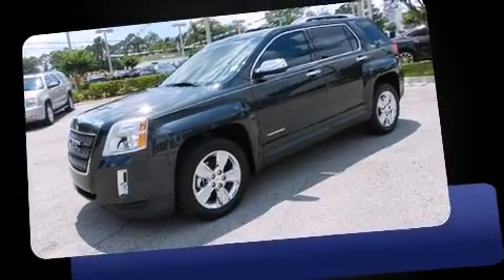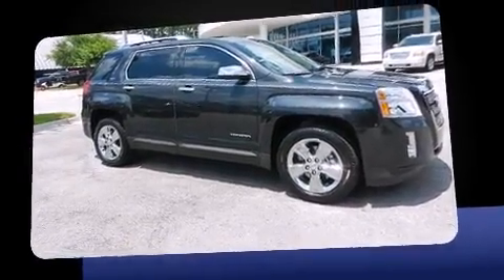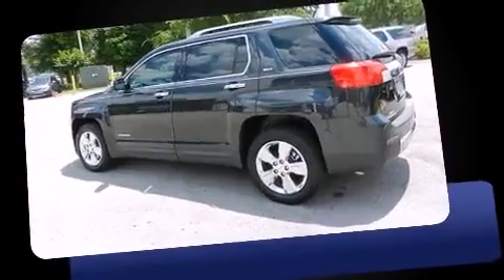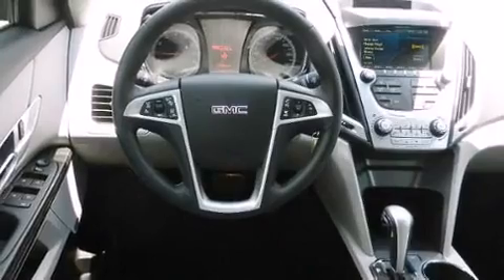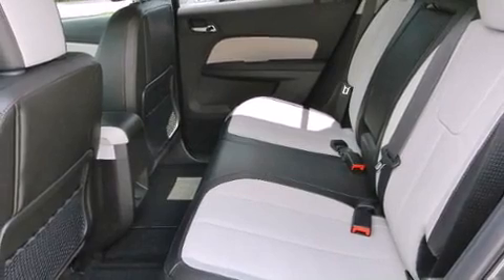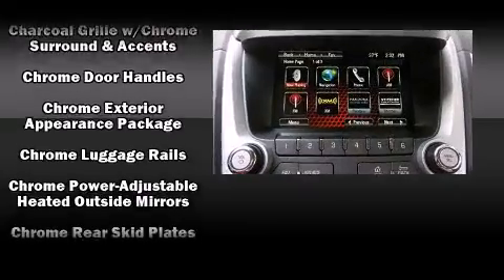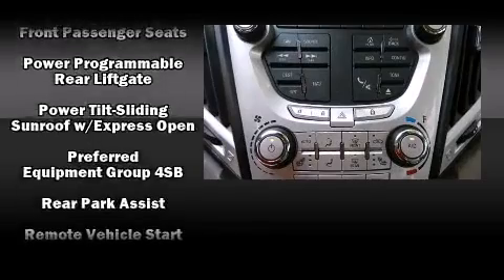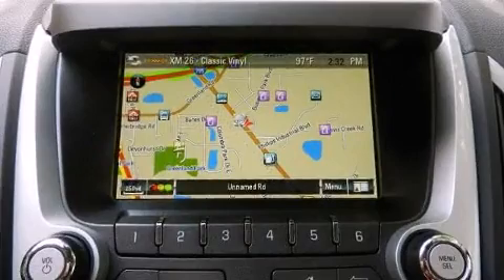2014 GMC Terrain SLT-2 in Jacksonville, FL 32256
Come test drive this 2014 GMC Terrain. Smooth gearshifts are achieved thanks to the efficient 4 cylinder engine, and for added security, dynamic Stability Control supplements the drivetrain. This model accommodates 5 passengers comfortably, and provides features such as: heated seats, power door mirrors, a power rear cargo door, lane departure warning, power windows, remote keyless entry, and more. Features such as automatic climate control and leather upholstery prove that economical transportation does not need to be sparsely equipped. For drivers who enjoy the natural environment, a power moon roof allows an infusion of fresh air. Premium sound drives 8 speakers, providing you and your passengers a sensational audio experience. Safety equipment has been integrated throughout, including: head curtain airbags, front SIDE impact airbags, traction control, a security system, onStar, and 4 wheel disc brakes with ABS. Brake assist technology provides extra pressure when applying the brakes. We pride ourselves in the quality that we offer on all of our vehicles. Stop by our dealership or give us a call for more information.